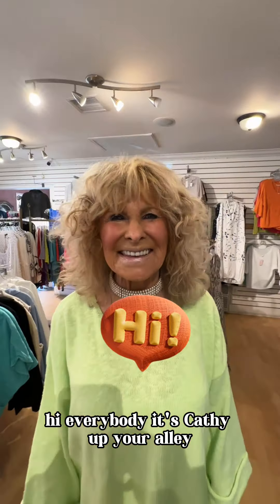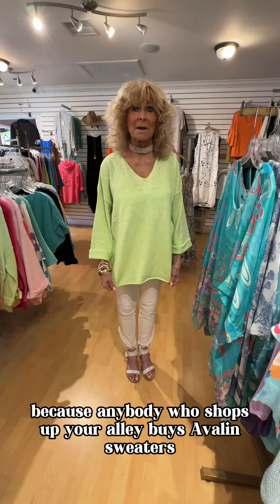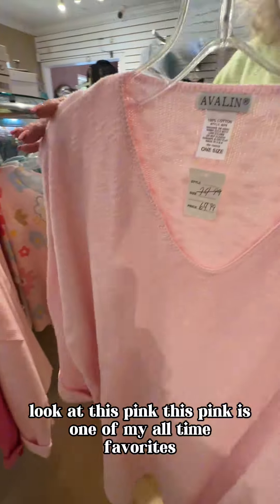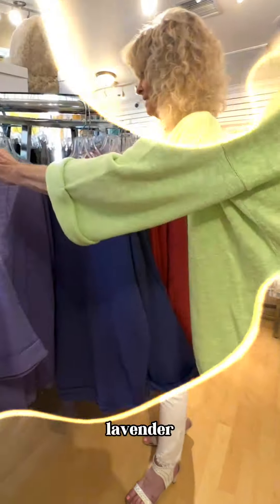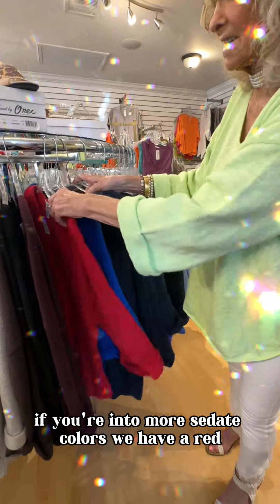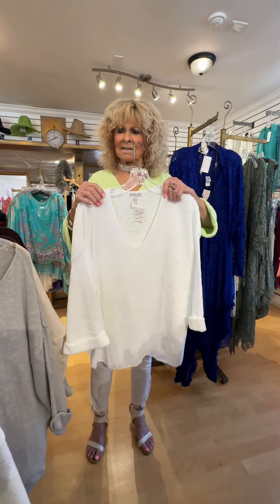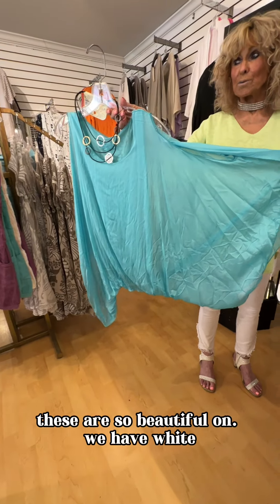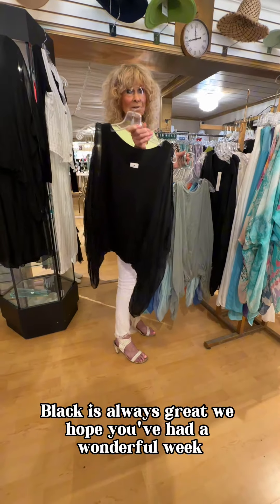NEW SPRING AVALIN COLORS & OUR FAVORITE SILKS 💐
There is a reason these are Up Your Alley Staples & why we continue to showcase them, bringing on new colors and styles. NEW SPRING AVALIN COLORS 💐 & OUR BEST SELLING SILKS 🤩